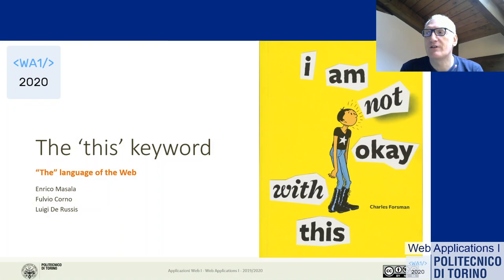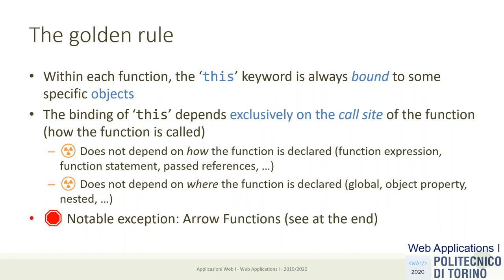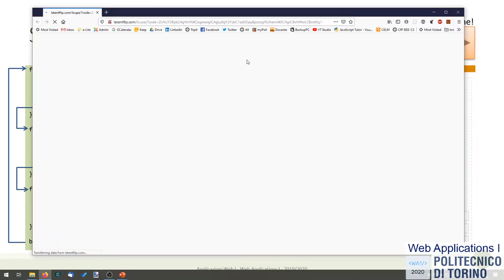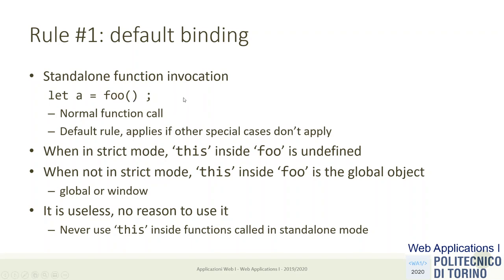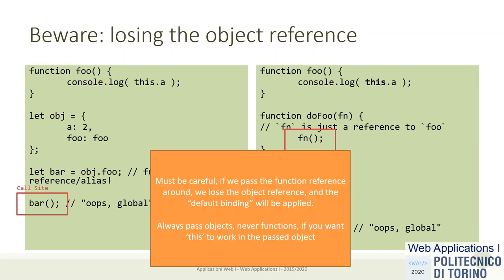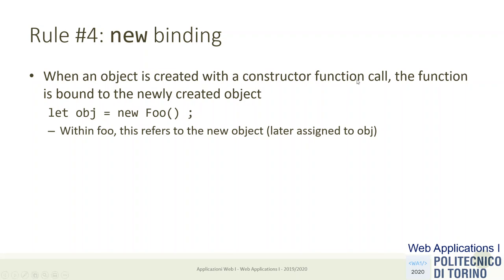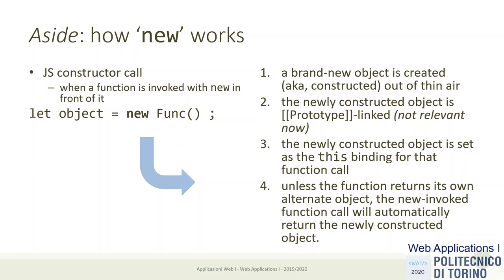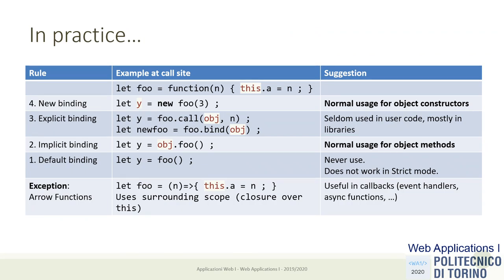WA1-2020-L13: the 'this' keyword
Lecture 13, date 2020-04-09: the 'this' keyword.